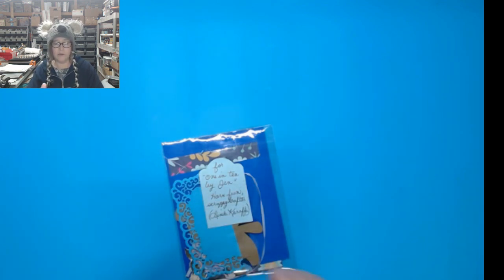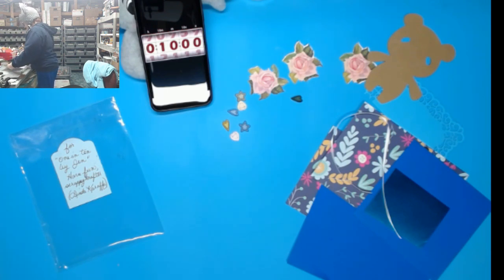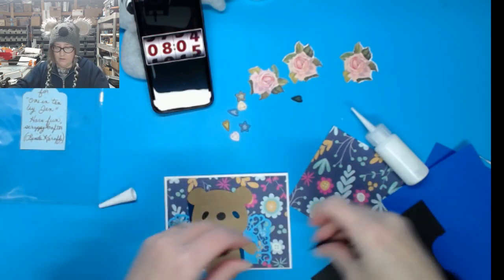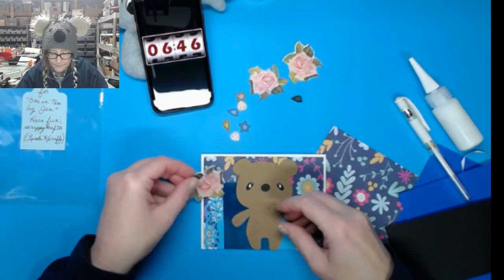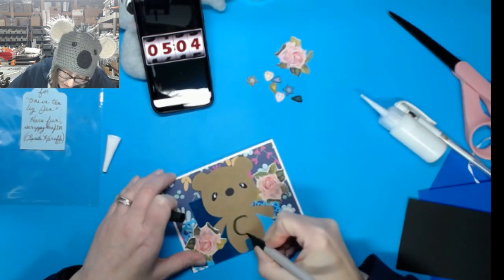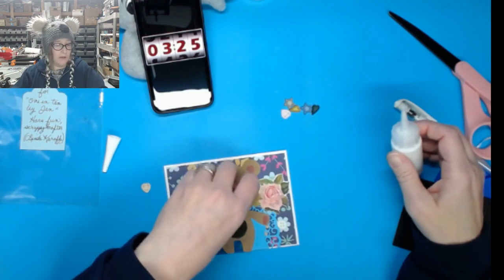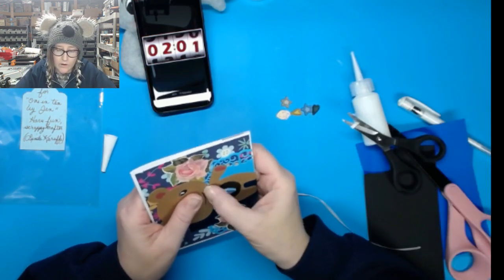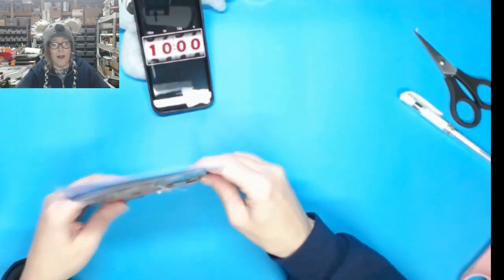#114 One in Ten by Jen from Mailbox to Masterpiece / Handmade card in ten minutes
Making a card in ten minutes can be done! It's so much fun, and you end up with something you may have never tried before!

If you'd like to send in your scraps, please join us at the KTC Facebook group linked below :)  We are a friendly drama and commitment free group.